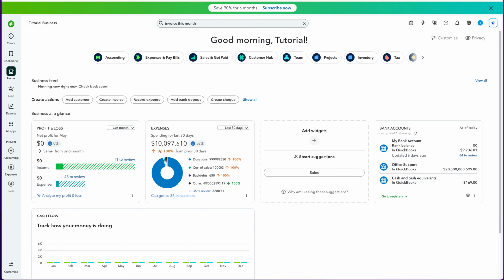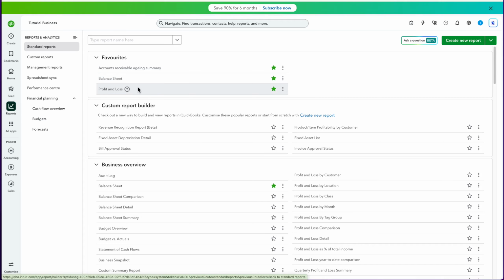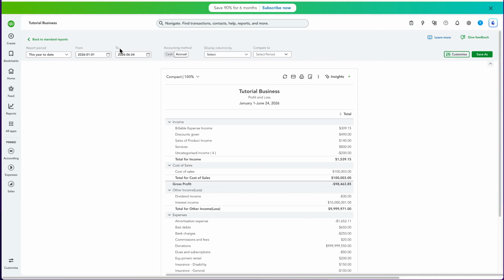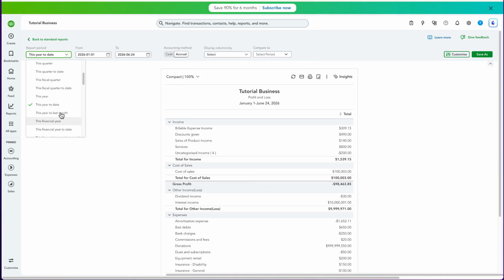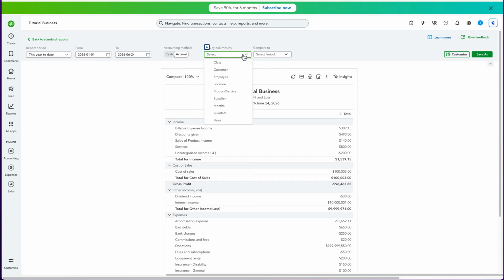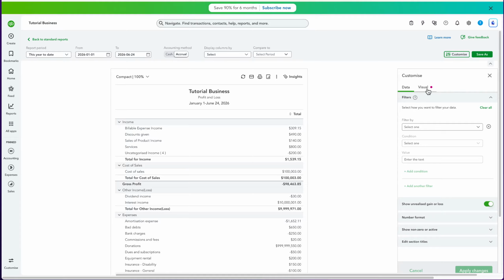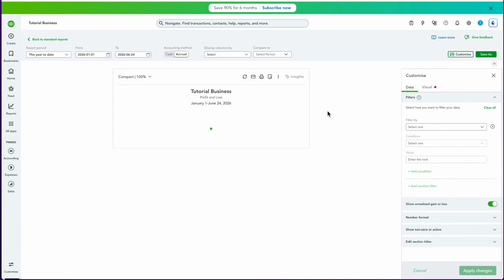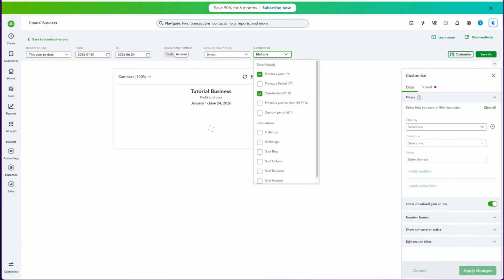How to Customize Your Profit and Loss Report in QuickBooks Online (Step-By-Step) [2026 Guide]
00:00 Introduction to Customization
00:32 Accessing the Reports Section
00:57 Locating the Profit and Loss Report
01:16 Customizing the Report Period
01:42 Applying Filters to Refine Data
02:01 Sorting and Reordering Data
02:17 Adjusting Columns for Trends
02:31 Enabling Period Comparisons
02:51 Conclusion and Final Tips